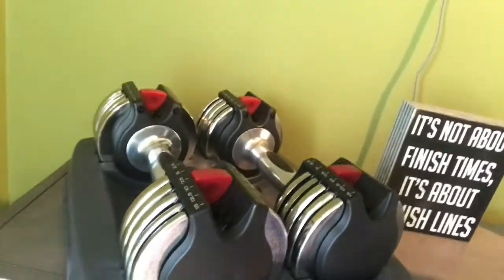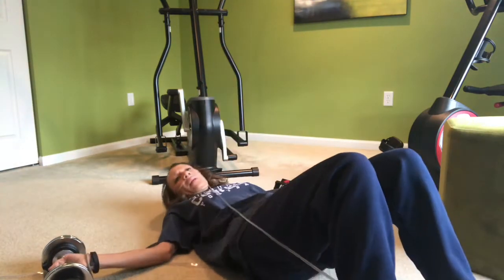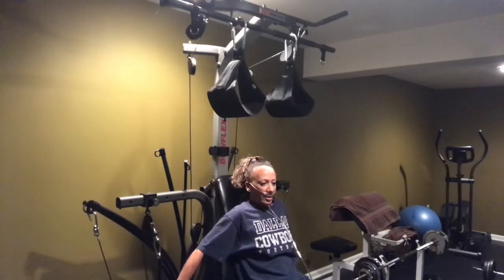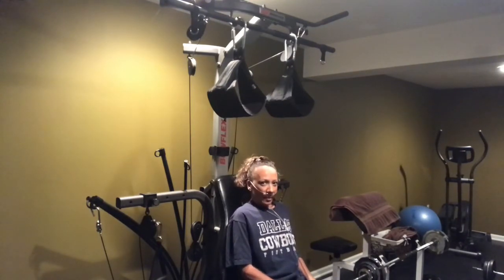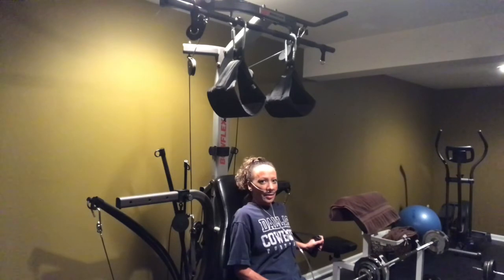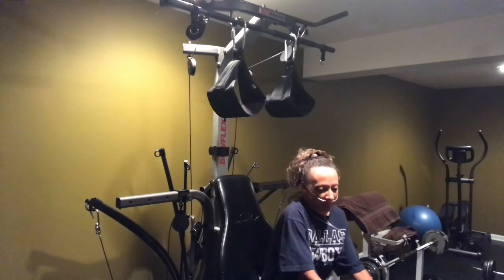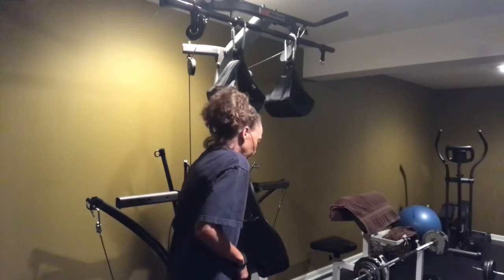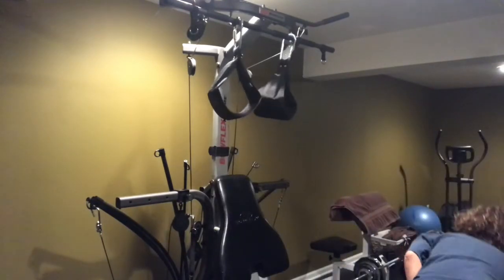COPD, PAH Let's Exercise Living Well Video 38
Let's exercise is my first time ever sharing my exercise time.  Today you are invited to join me as I share my routine and show you how I work ...